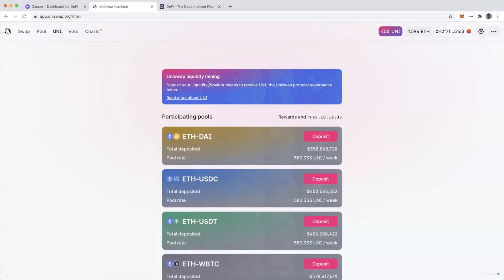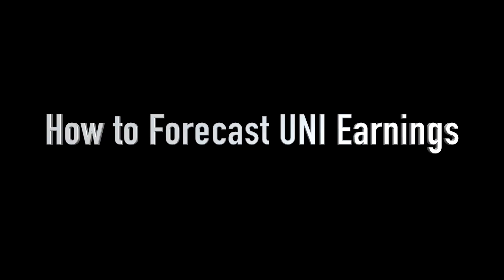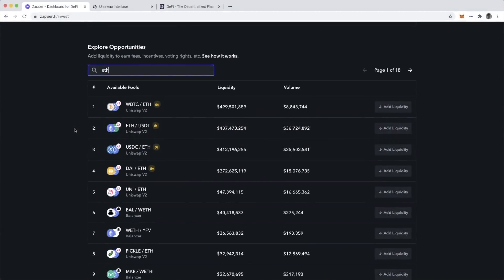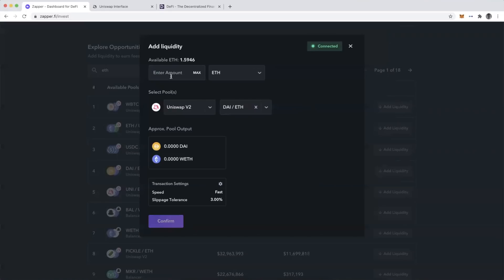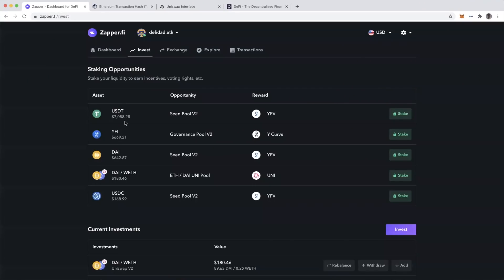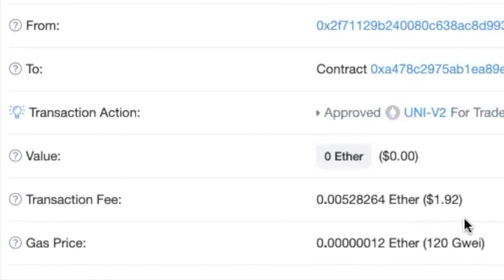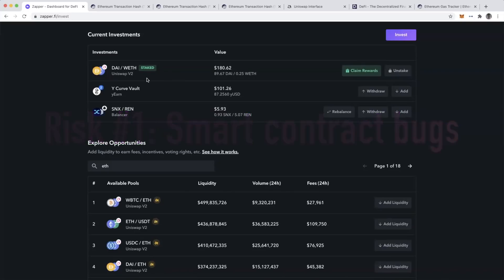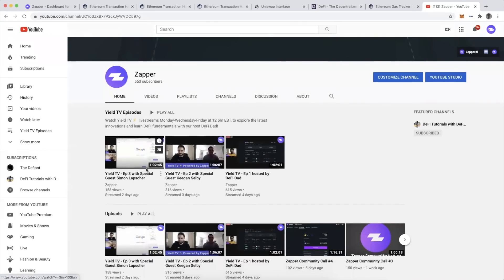How to Earn UNI on Uniswap as an LP [PROGRAM ENDED]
This tutorial covers how to earn UNI as an LP in 4 ETH pools paired with DAI, USDC, USDT, and WBTC in Uniswap. Watch my video to learn how!

Here's what I cover:
1️⃣  How to forecast UNI profits before you zap in
2️⃣  How to zap into a Uniswap liquidity pool
3️⃣ How to stake a Uniswap LP token to earn UNI and claim rewards
4️⃣ Recap of risks

🛠️ You can zap into the 4 Uniswap LPs here on Zapper
🛠️ Here's a blog post on the UNI token, future liquidity mining, and more
🛠️ Check out the Ethereum Gas Tracker on Etherscan for recommended gas prices

🐤 Follow my friends at @banklesshq on Twitter